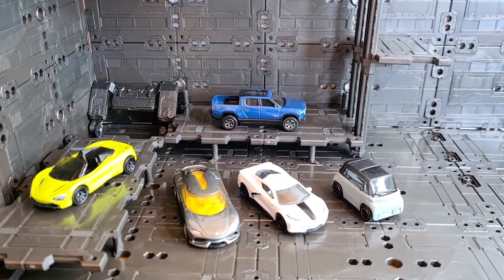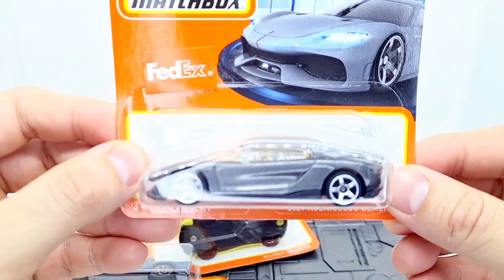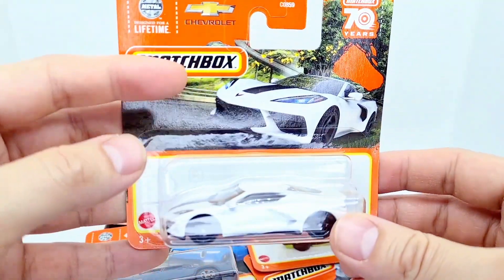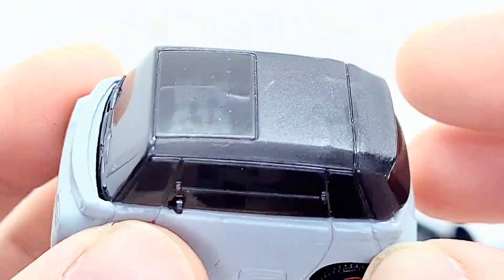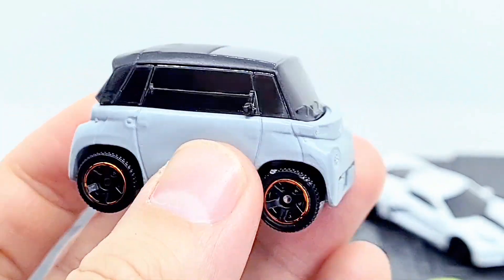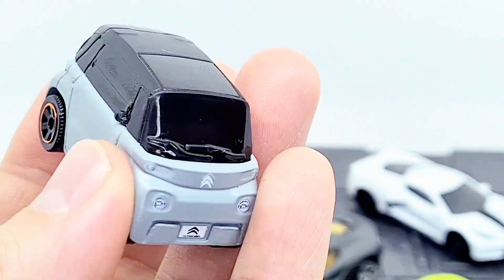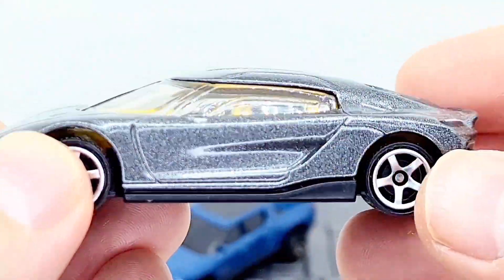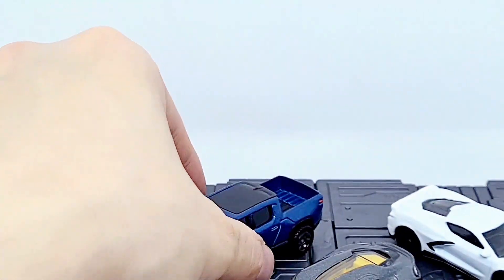Matchbox 2023 Mix 1 - Koenigsegg Gemera, 2020 Corvette, Citroën Ami, McLaren 720 Spider, Rivian R1T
Which MBX did you like from Mix 1 2023?
In this video I review:
1. Koenigsegg Gemera
2. 2020 Corvette
3. Citroën Ami
4. McLaren 720 Spider
5. Rivian R1T